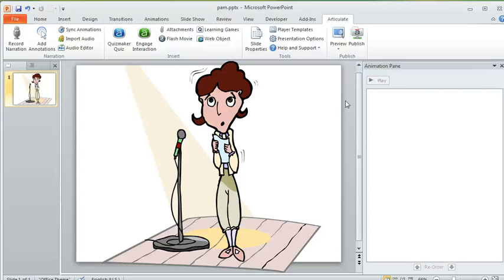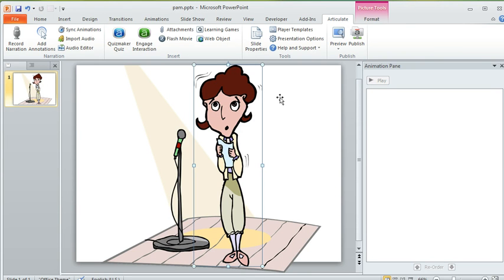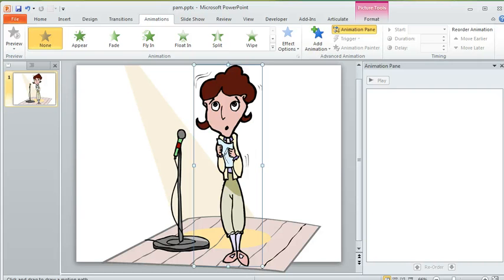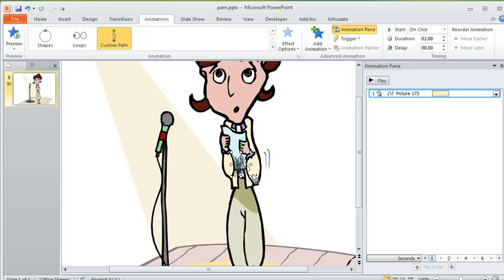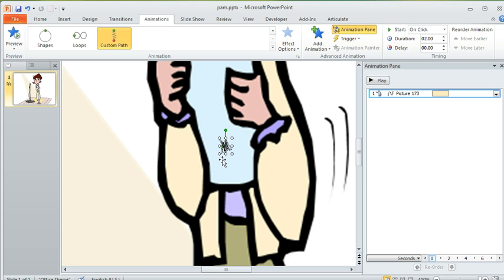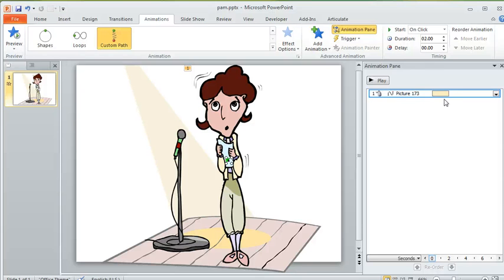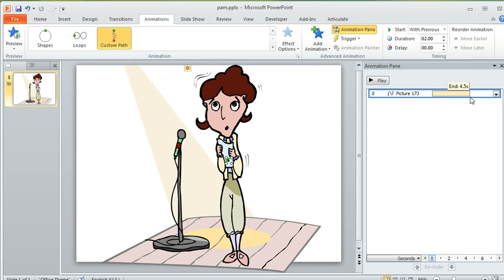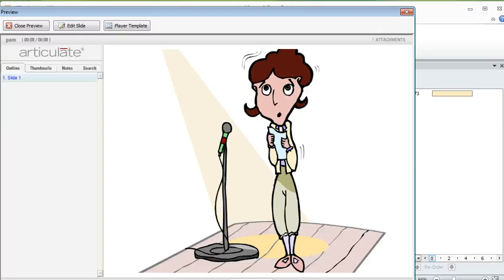PowerPoint tips: Using a motion path to create a shiver effect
In this tutorial we'll show you how to use a motion path for creating an animated 'shiver' effect in PowerPoint for use in e-learning courses created with Articulate Presenter.